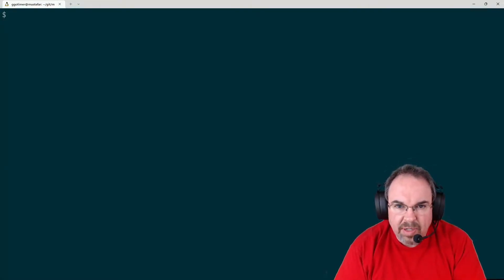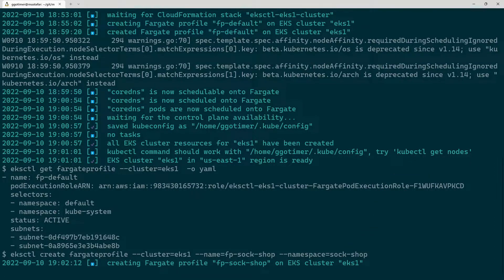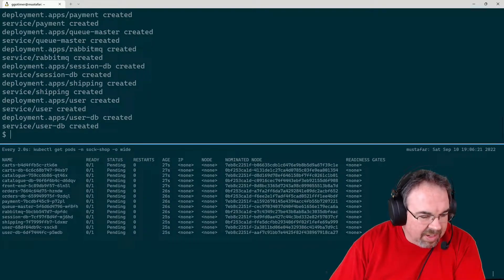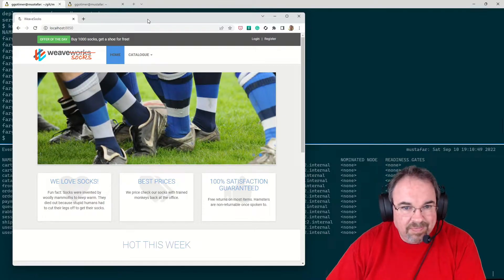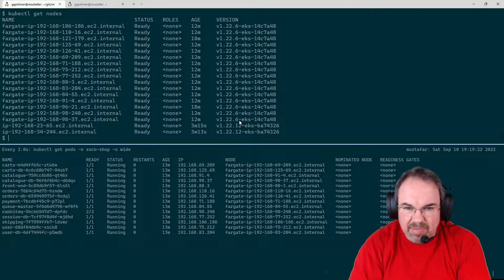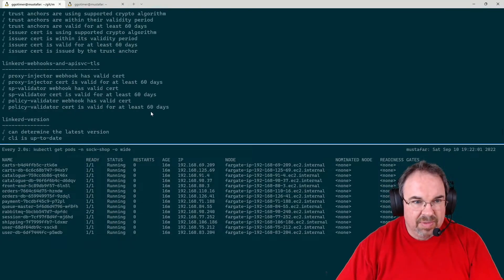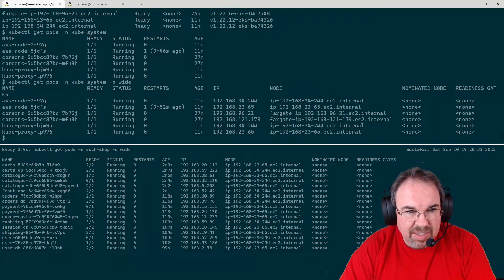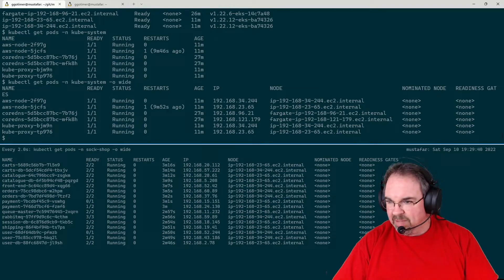Using AWS EKS with Fargate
An introduction to using AWS EKS with Fargate by deploying a microservices app.

We use eksctl to create a Kubernetes cluster with Fargate capabilities and deploy the app to see how it uses Fargate. Then we add extra networking security with Linkerd and show that the app must be moved to EC2 worker nodes.

0:00 Creating the Kubernetes cluster with eksctl
0:45 Fargate profiles
3:30 Deploying the sock-shop microservices app
8:45 Adding an EC2 node group
9:28 Installing Linkerd
14:37 Migrate off Fargate nodes to EC2 worker nodes
16:45 Confirm mTLS